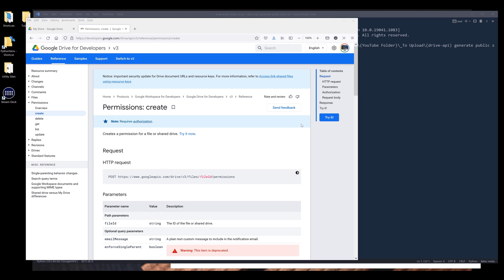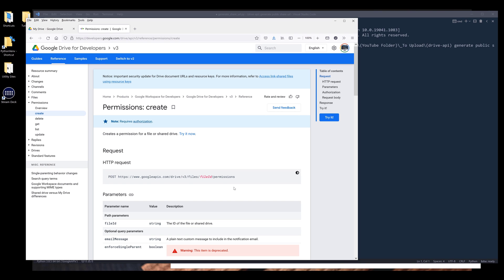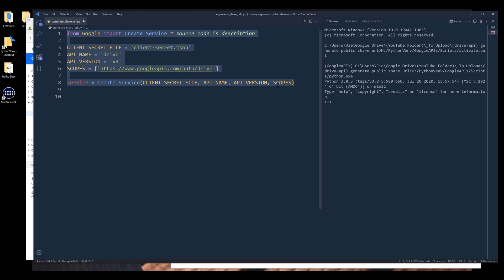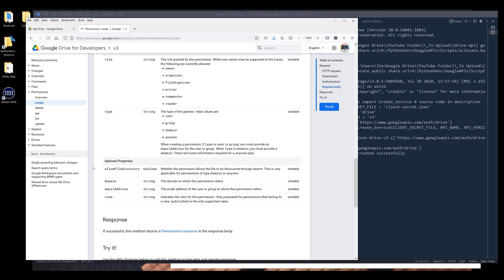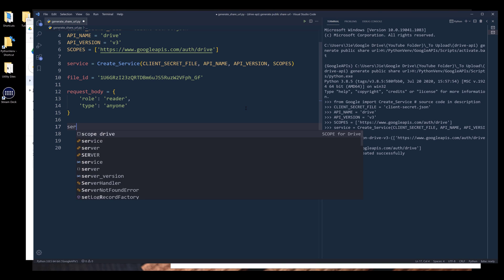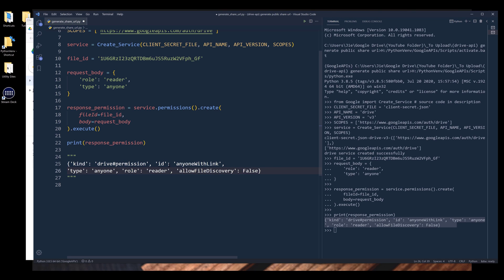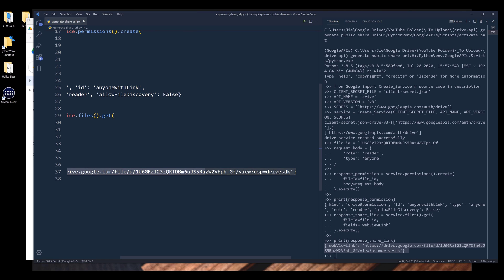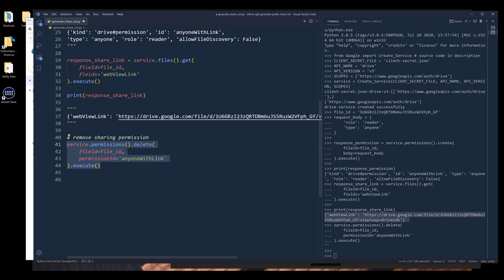Generate File Sharing URL With Google Drive API in Python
In this tutorial, I will be showing how to use Google Drive API to generate a file public sharing URL in Python. This tip is useful when you want to share a list of files with the public and you don't want to manually go through the manual steps to create the sharing URLs.